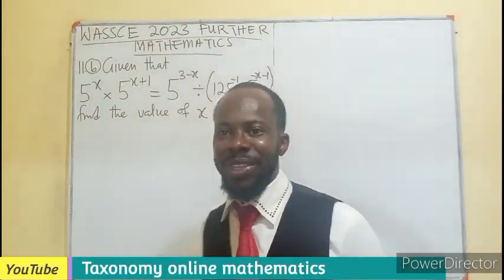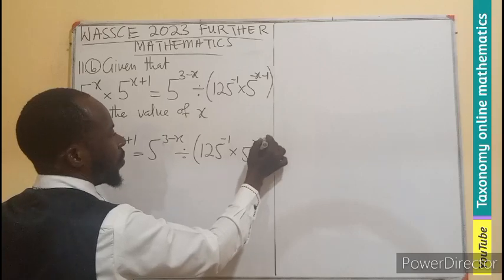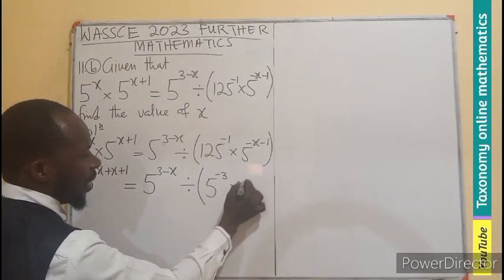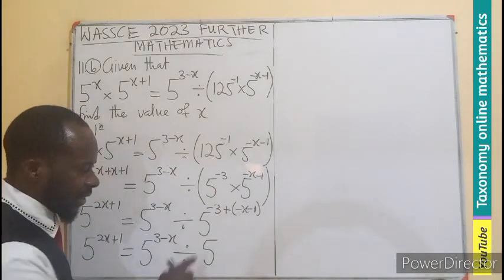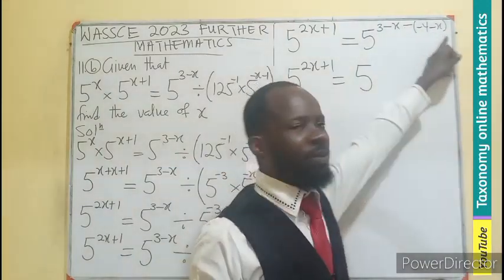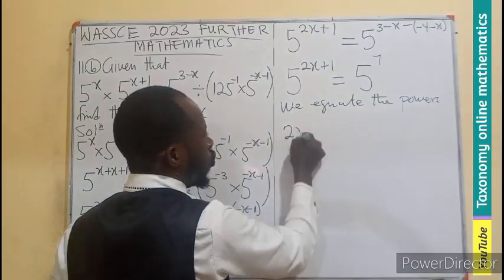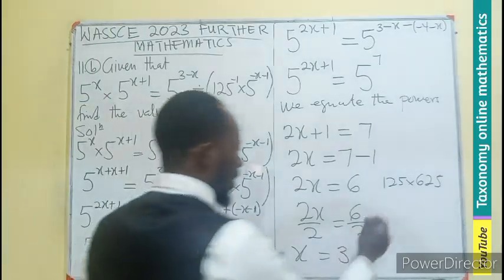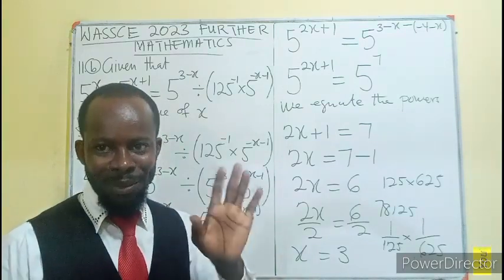Wassce 2023 Further Mathematics Question No. 11(b) on Exponential Equation